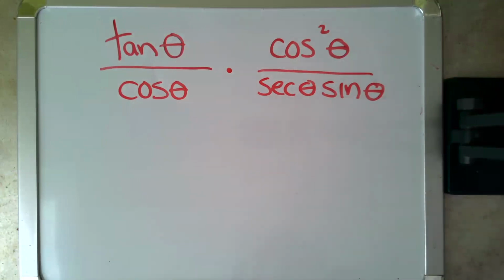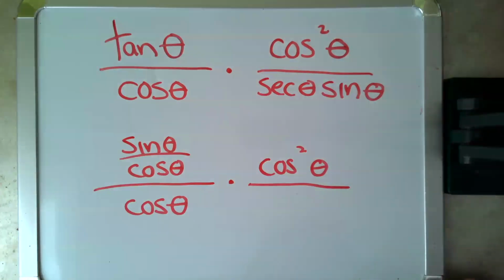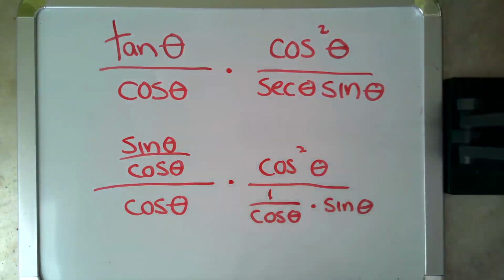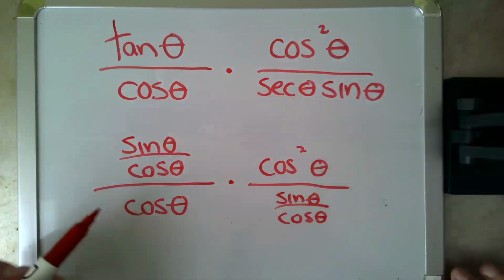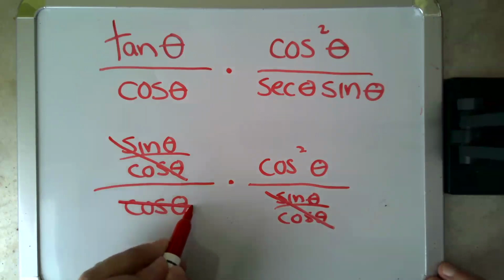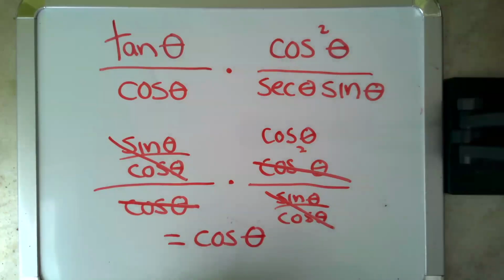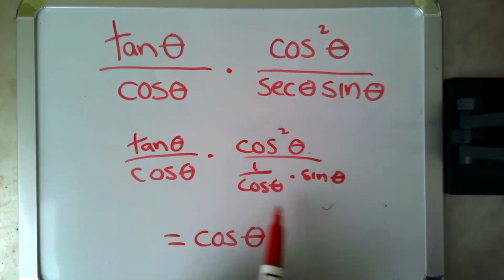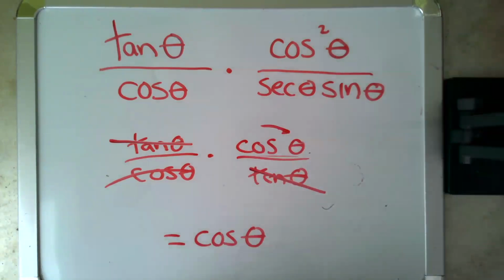How to Simplify This Trigonometric Expression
How to simplify Trigonometric Expressions using Sin, Cos, Tan, Csc, Sec, and Cot (Sine, Cosine, Tangent, Cosecant, Secant and Cotangent).  Reminds you how to convert tangent and secant into sine and cosine and reminds you how to divide with fractions and multiply with fractions.